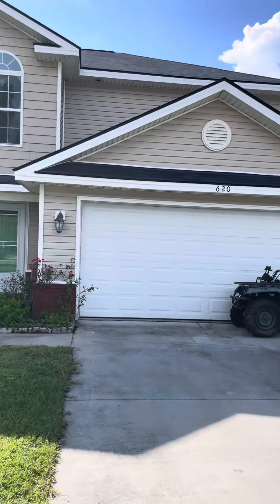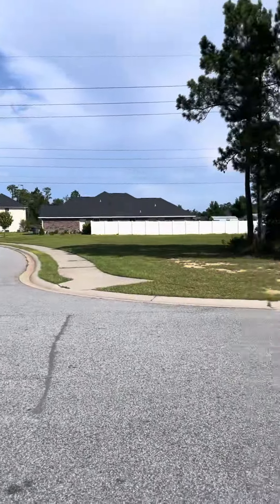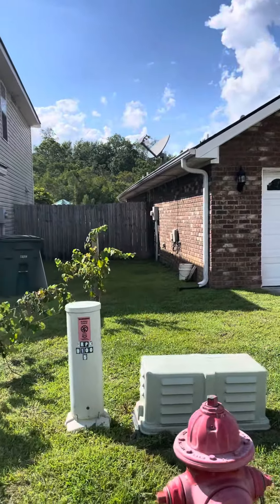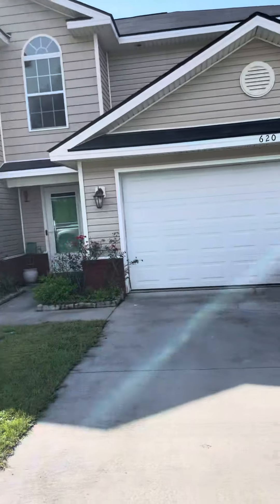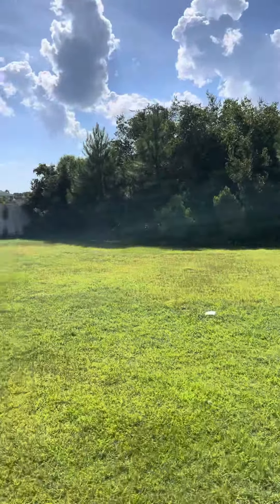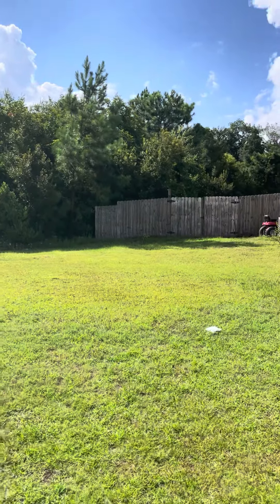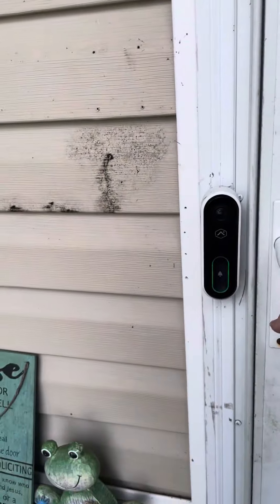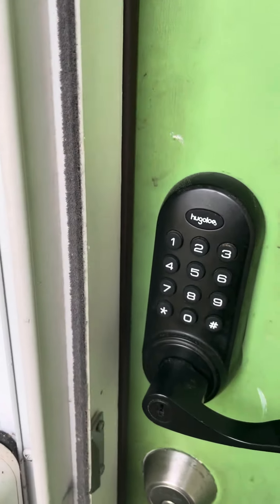620 Piedmont Ave